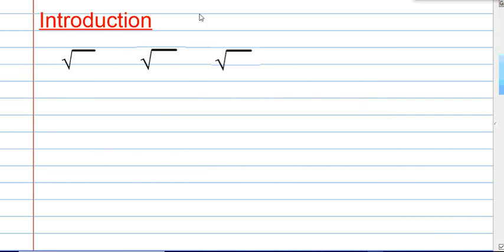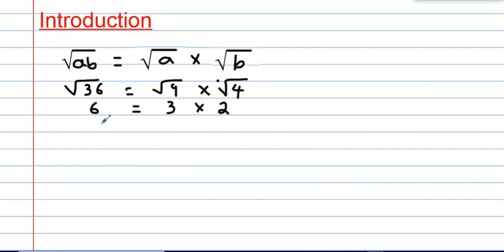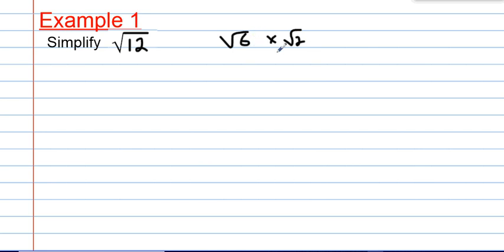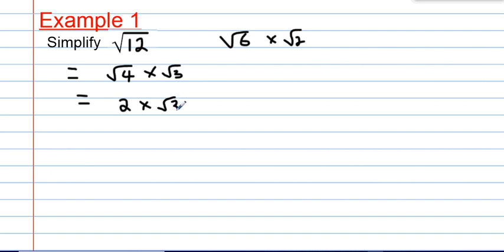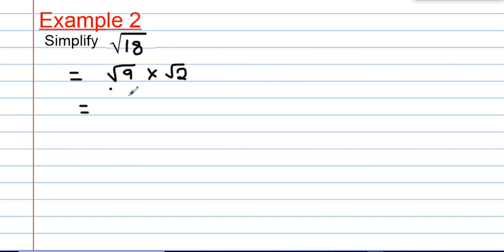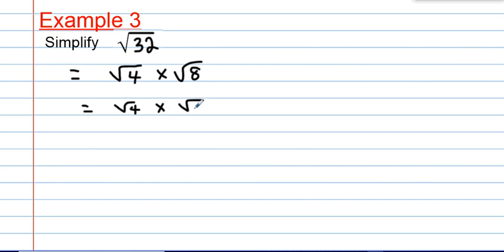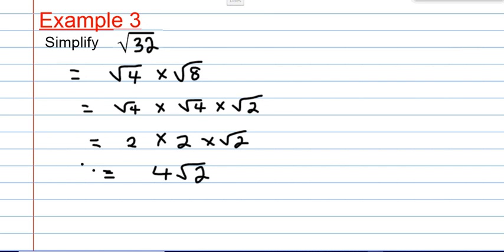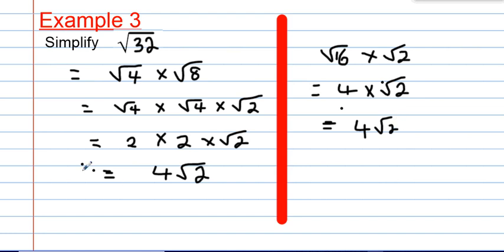Surds simplifying 1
Simplify surds ( multiplying )